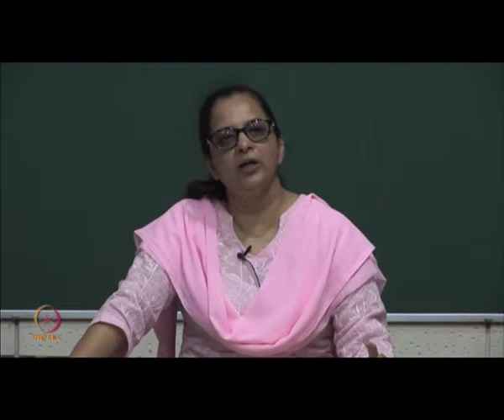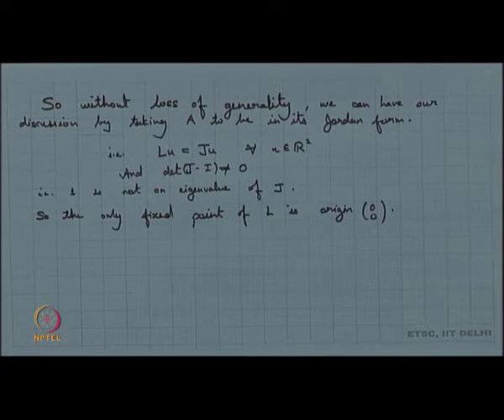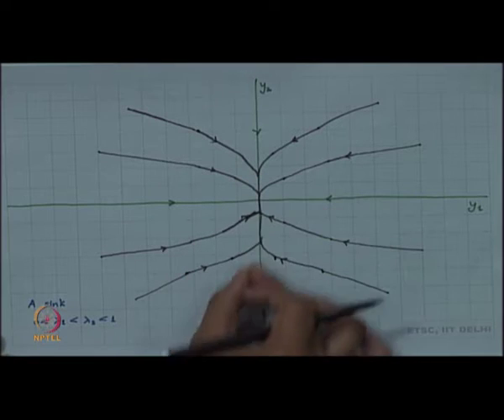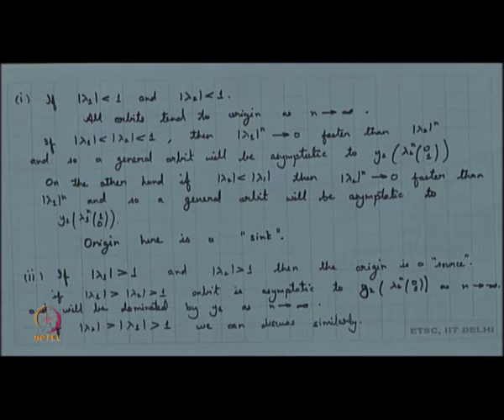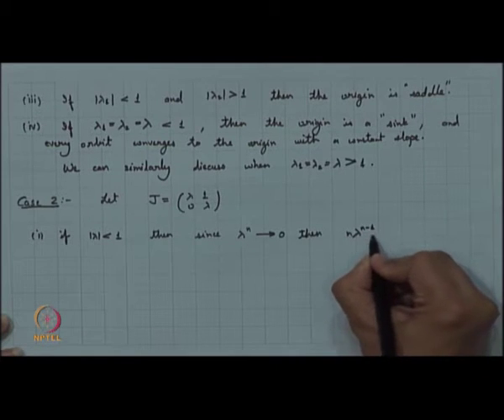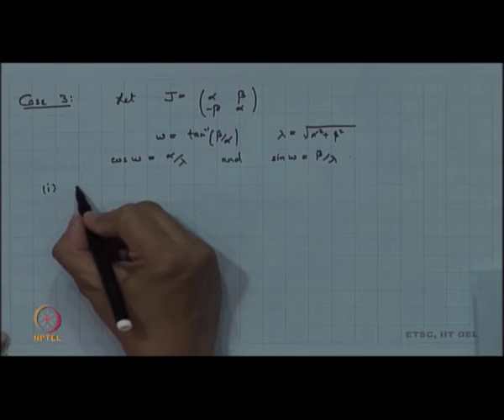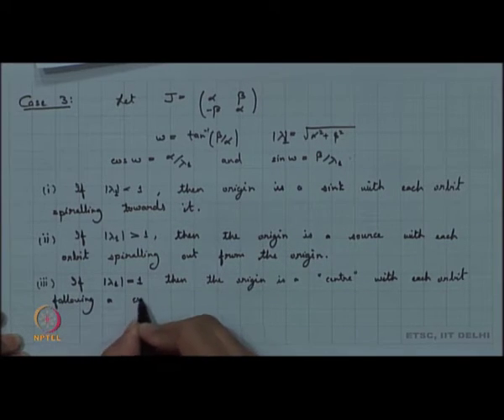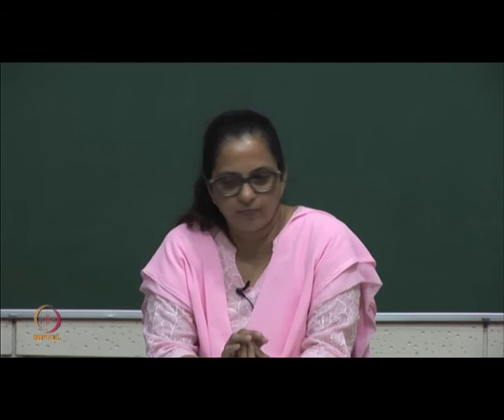Asymptotic properties of orbits of linear transformation in IR2